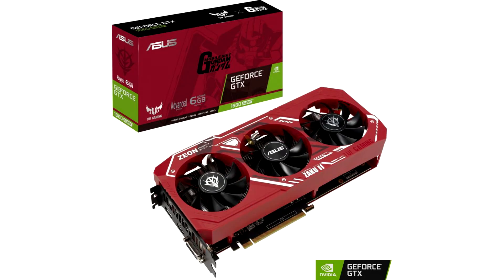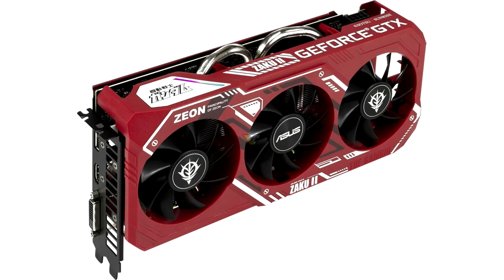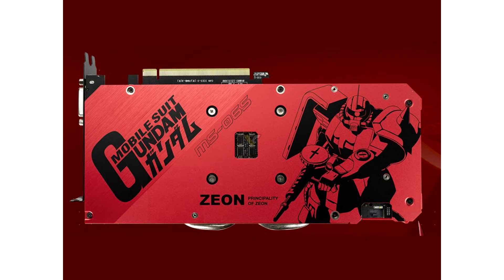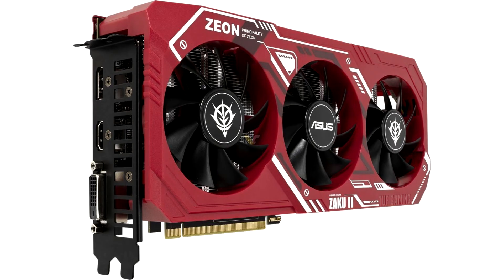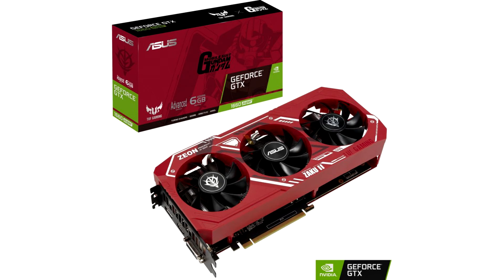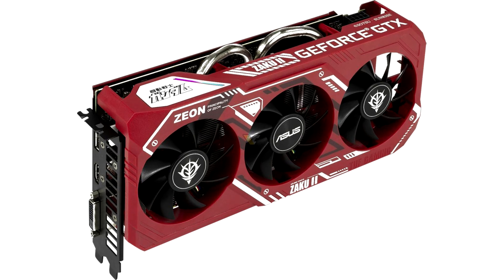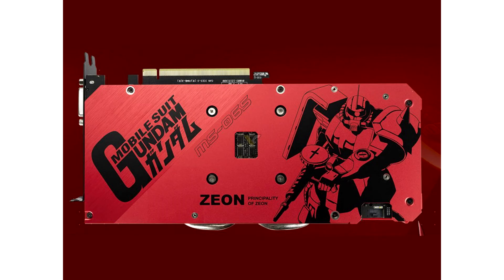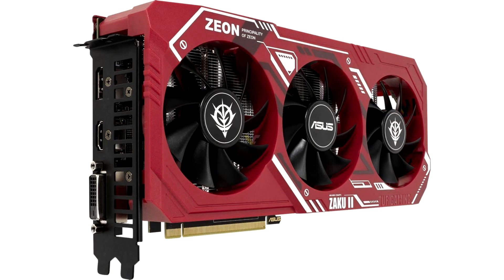ASUS announced the GeForce GTX 1660 SUPER ZAKU II Edition